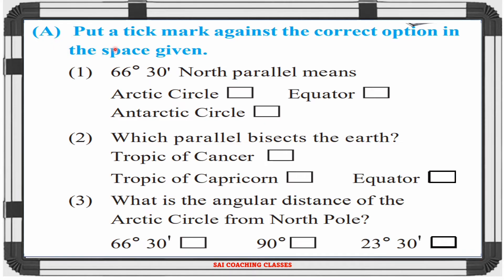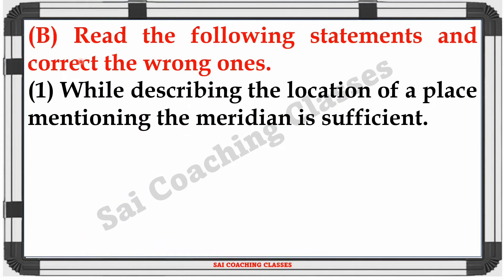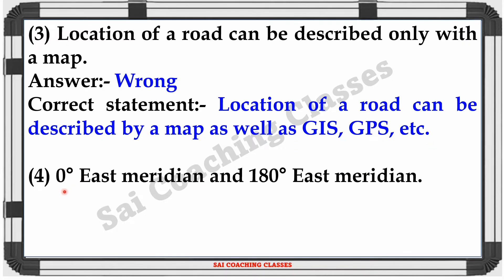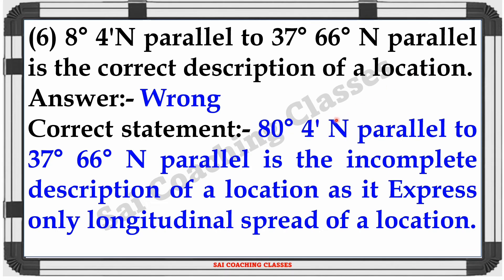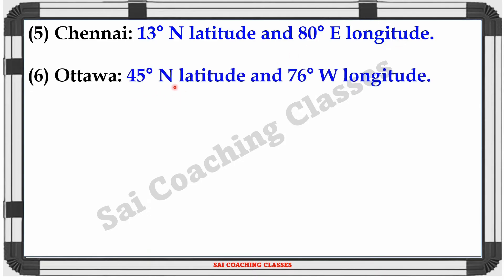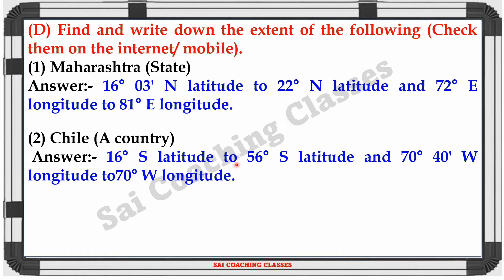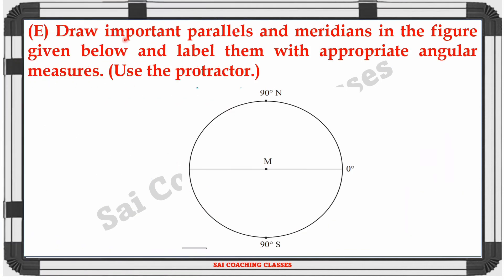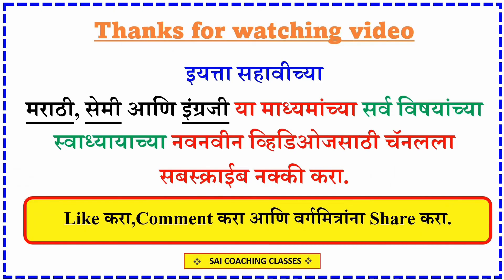let us use the graticule question answers | 6th std geography ch 2 let us use the graticule exercise